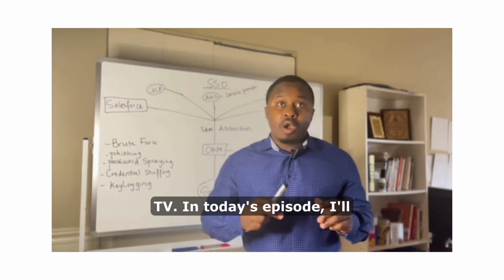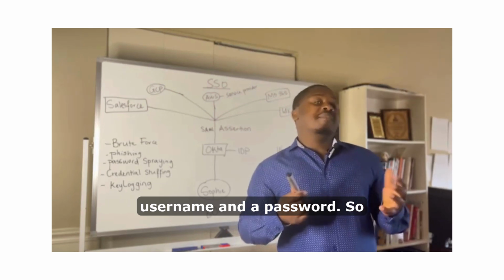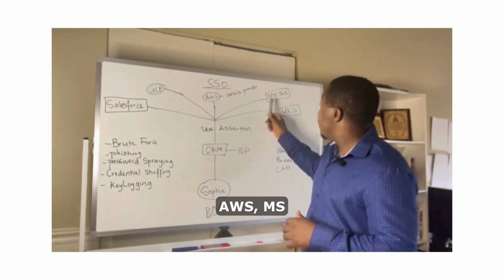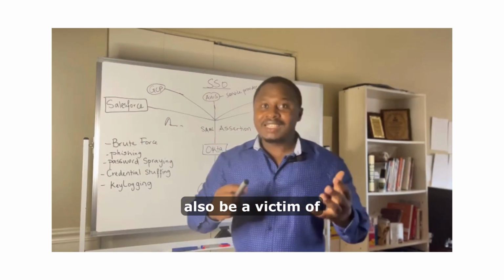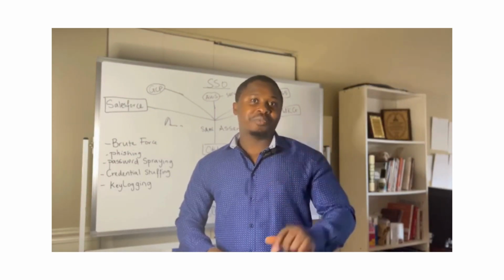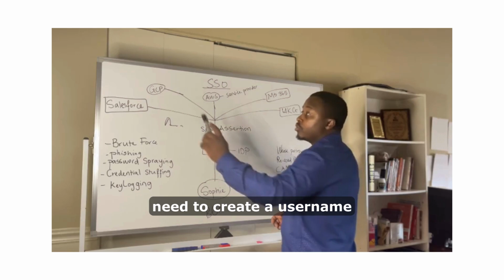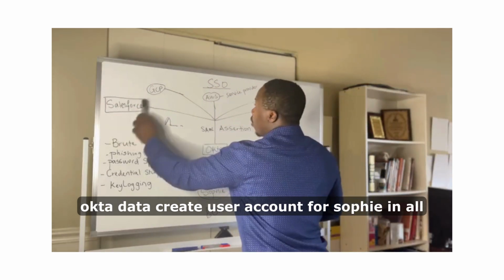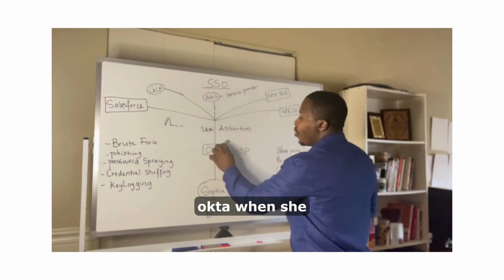What is SSO and How Does it Work?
The video describes what an SSO is, how it works, and why organisations choose to adopt an SSO.